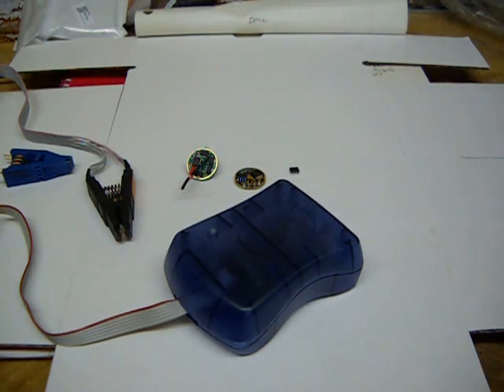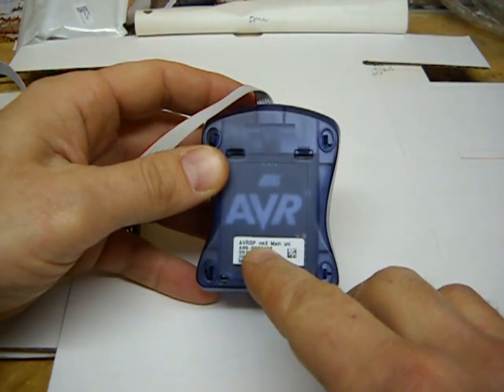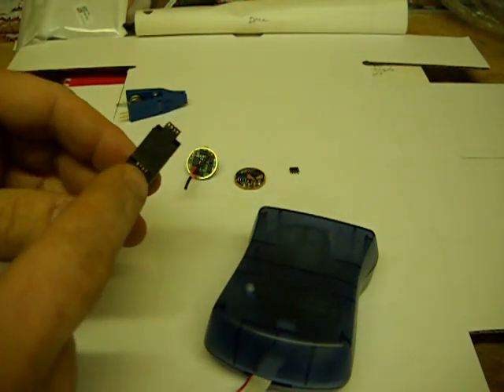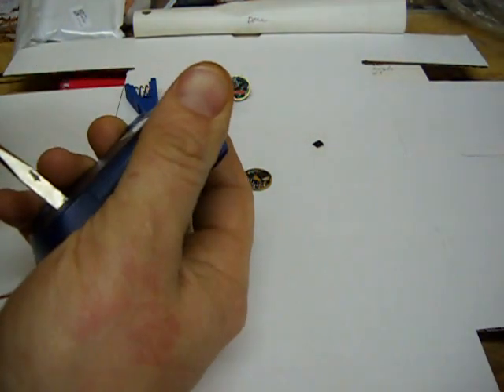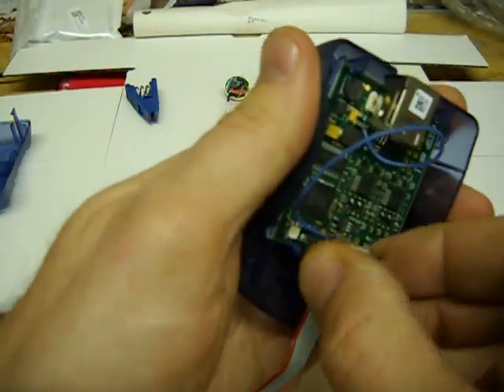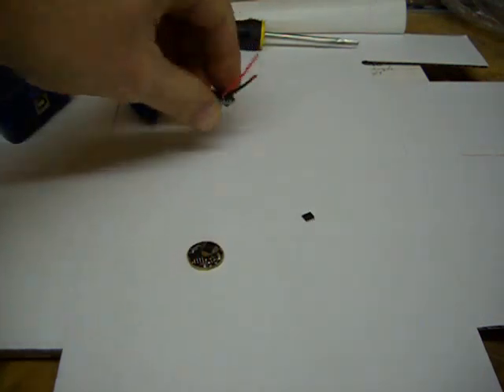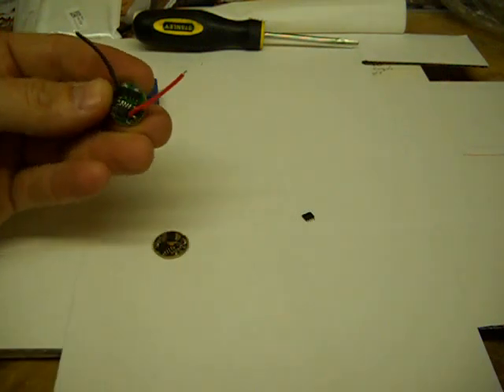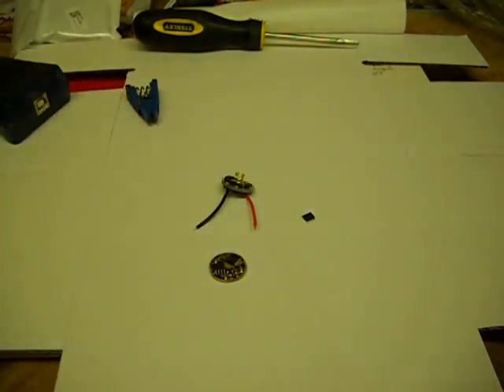How to program an LED driver - High Power LEDs Pt.1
Basic how to for creating your own modes on an LED driver, for high power LEDs.

This is where I got the good clip from.  It looks like the lower quality one in the picture, but I have ordered 3 from this seller and all of them were the correct one with the solid backing.